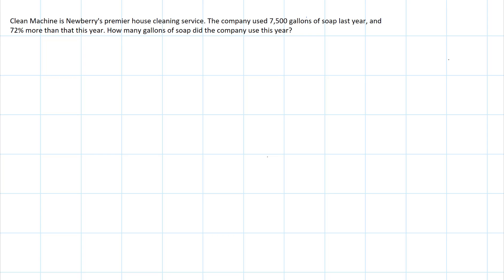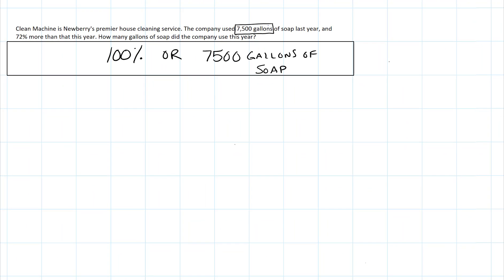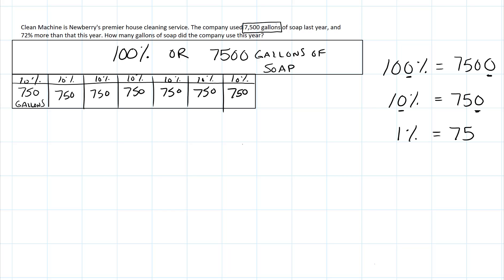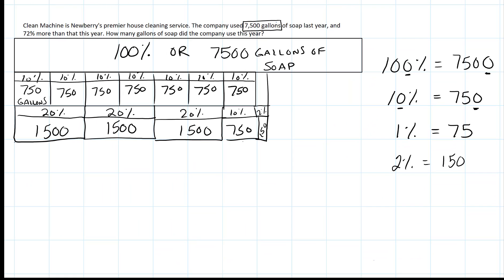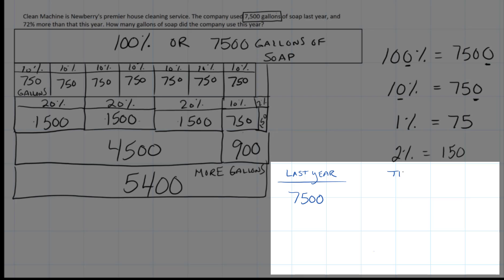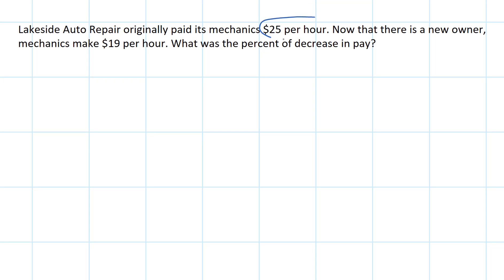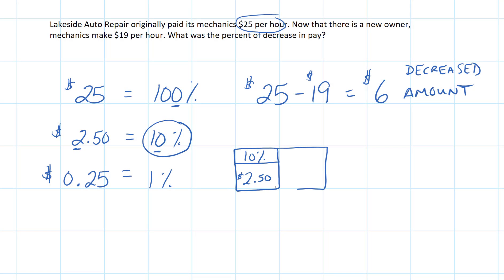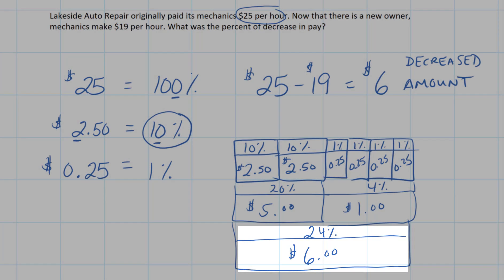Percent of Change - Word Problems - 7.RP.A.3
How to find percent of change using Singapore math strategies and the knowledge of the 10% rule.  The 'light bulb' will get turned on with how easy it is to find the percent of a number without a calculator in this tutorial.

Always COMMENT!